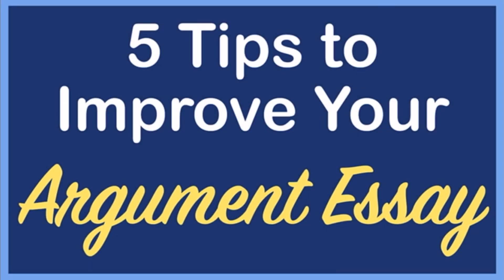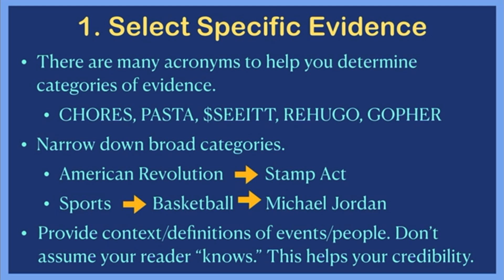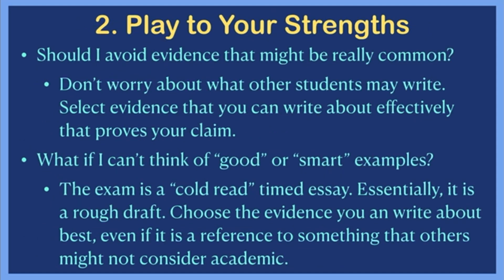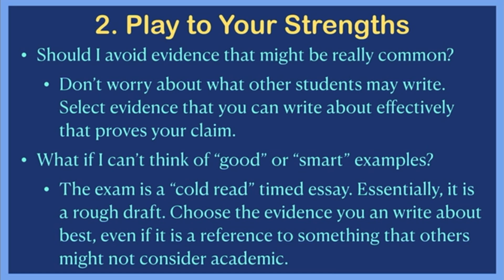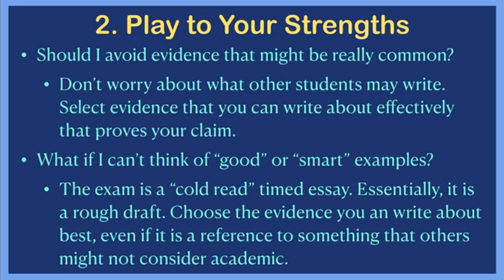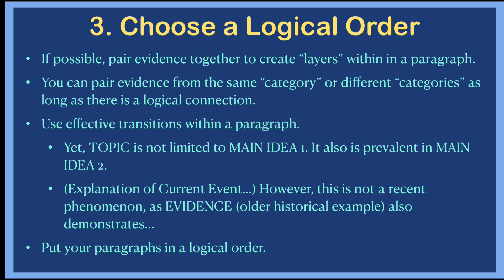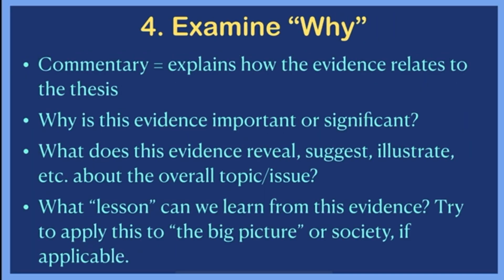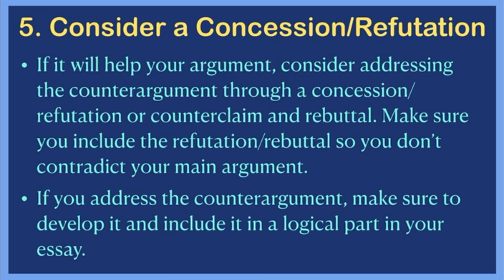5 Tips to Improve Your Argument Essay | AP Lang Tips | Coach Hall Writes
This video offers tips about how to write an effective argument essay for the AP Lang exam.

Ebook Info:
Want all of Coach Hall’s best tips for rhetorical analysis in one place? Check out the Mastering Rhetorical Analysis ebook

Additional Resources:
Check out my AP Lang Sentence Frames Bundle which includes sentence frames for synthesis/argument and rhetorical analysis

Don’t forget to check out Coach Hall Writes on TikTok.